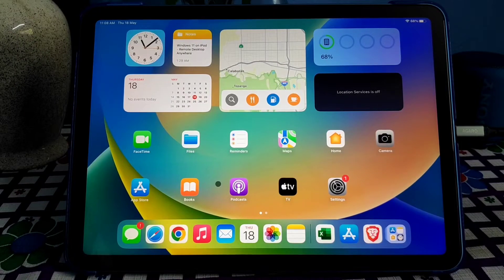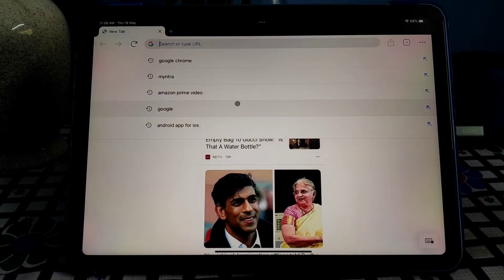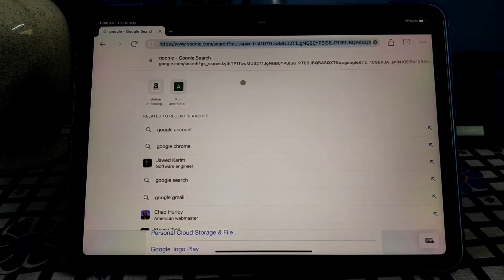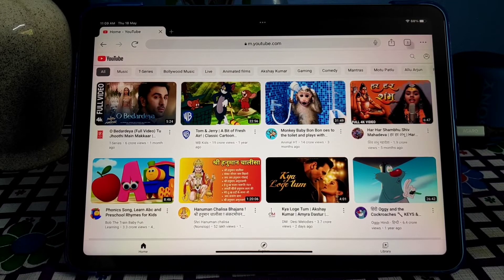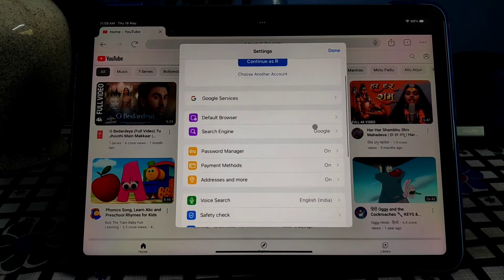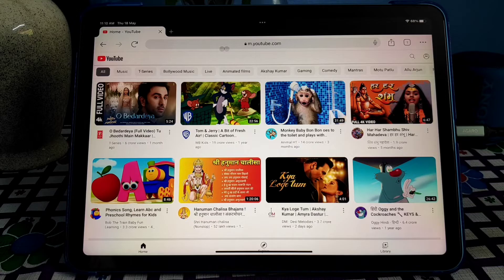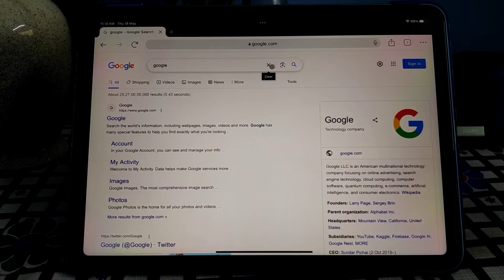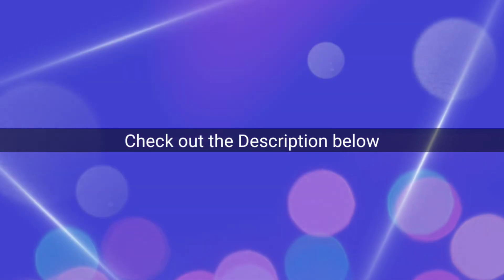How to Set Google Chrome Desktop Mode Permanently on iPad | View Desktop Site by Default on iPad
In this video, we will show you how to set Google Chrome to view the desktop site by default on your iPad. If you've ever been frustrated by mobile websites not offering the same features or functionality as their desktop counterparts, this tutorial is for you.

Best iPad accessories I use ✅

1️⃣ iPad Apple Pencil 9th&10th Generation

2️⃣ iPad Tablet Stand Holder for Desk

3️⃣ Bluetooth Keyboard for iPad

4️⃣ Best Case Cover for your iPad

Many iPad users prefer browsing websites in desktop mode to take full advantage of the larger screen and enjoy the complete browsing experience. We will guide you step-by-step on how to permanently enable desktop mode in Google Chrome on your iPad, so you won't have to manually switch to it every time you visit a website.

By following our simple instructions, you'll be able to optimize your browsing experience and enjoy all the benefits of the desktop site on your iPad. Whether you're a student, professional, or simply an iPad enthusiast, this tutorial will help you make the most out of your device.

So, join us as we demonstrate the process of setting Google Chrome to desktop mode permanently on your iPad. Don't miss out on this valuable information that will enhance your browsing experience and save you time and effort.

We appreciate your support and look forward to bringing you more insightful content.